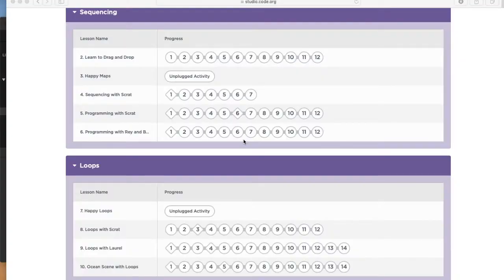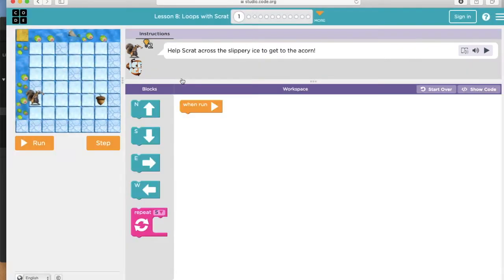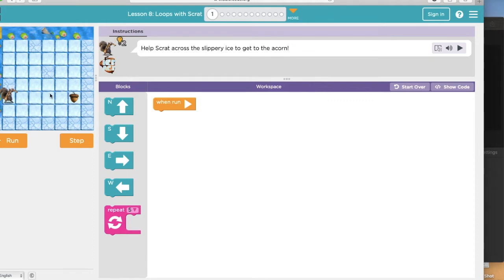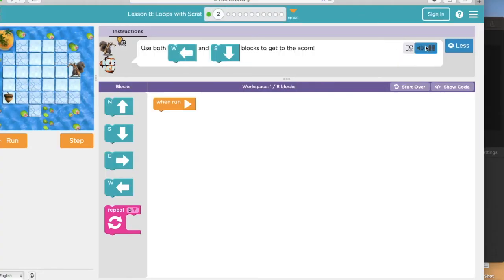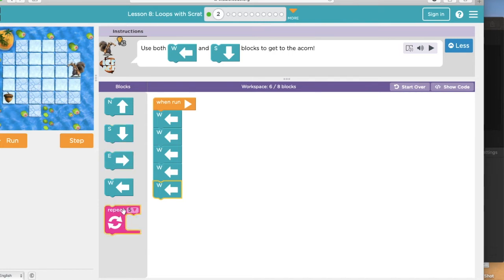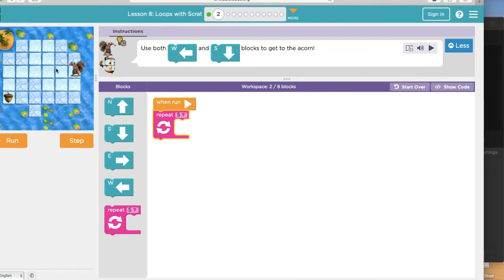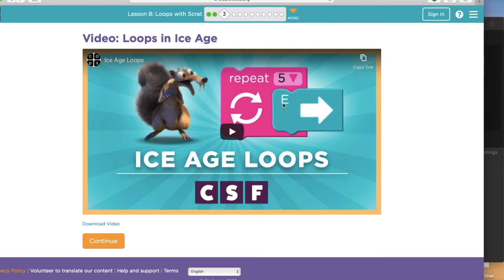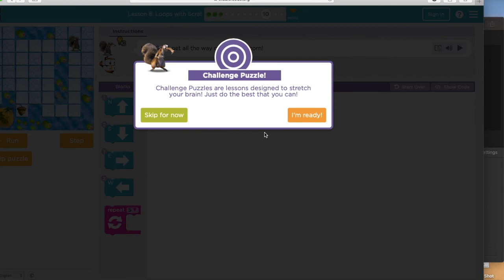Second Grade Loops with Scrat